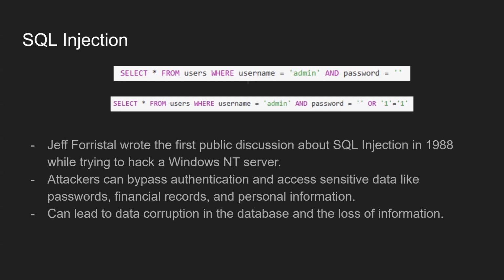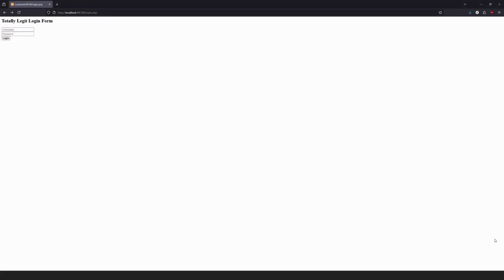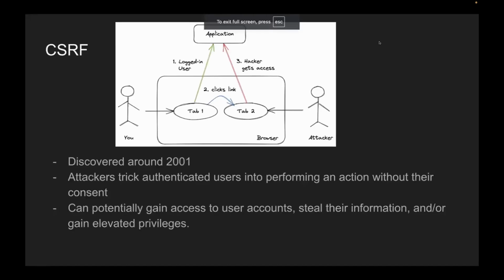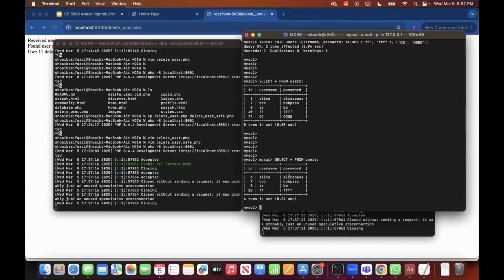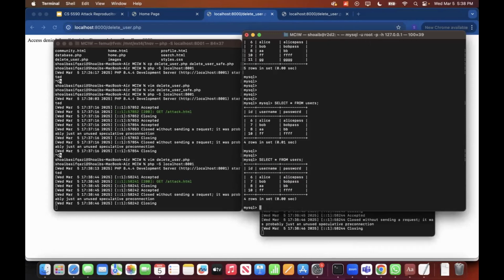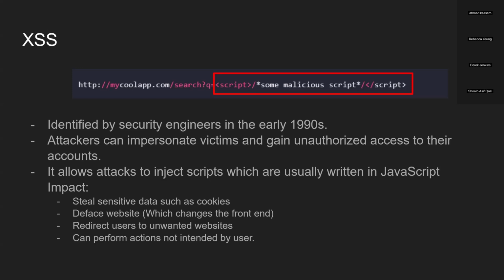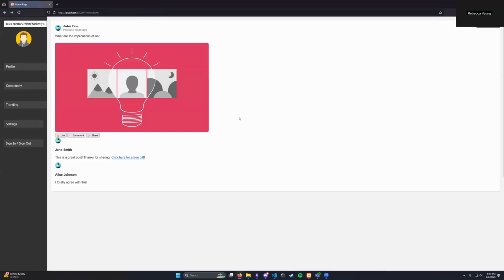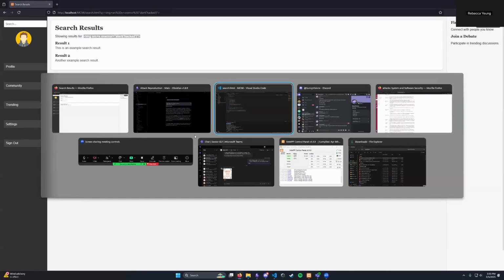Malicious Code in Websites (SQL Injection, XSS, CSRF)